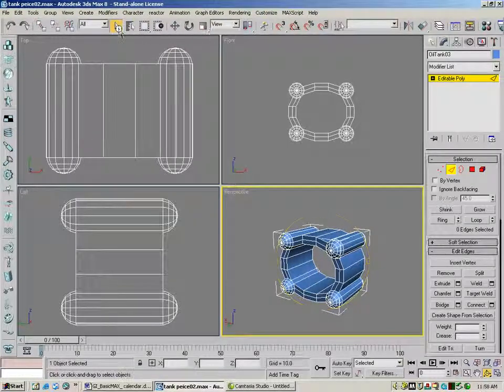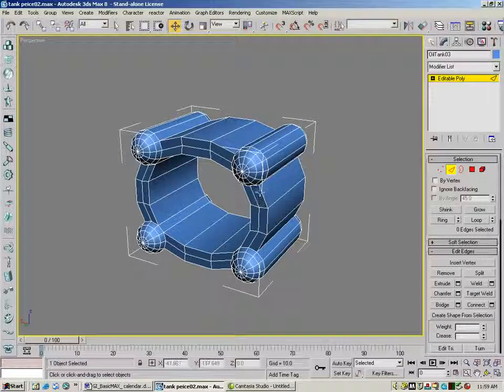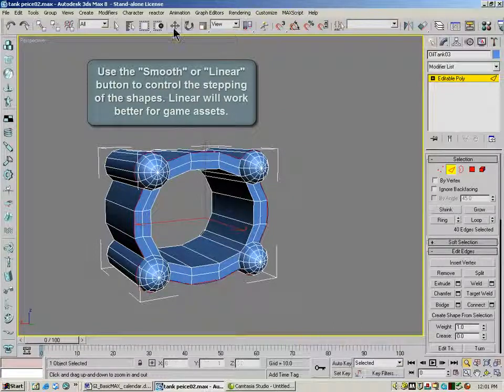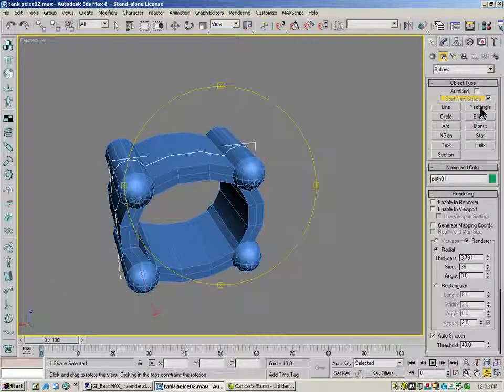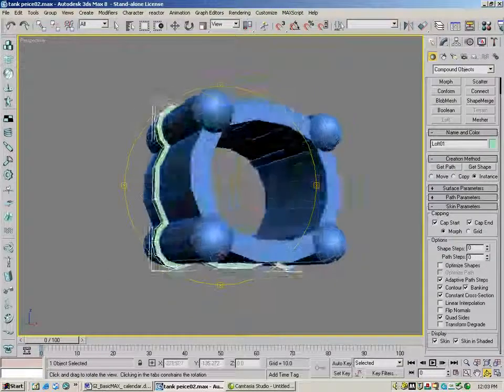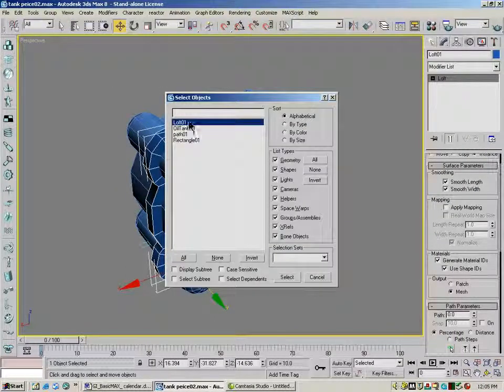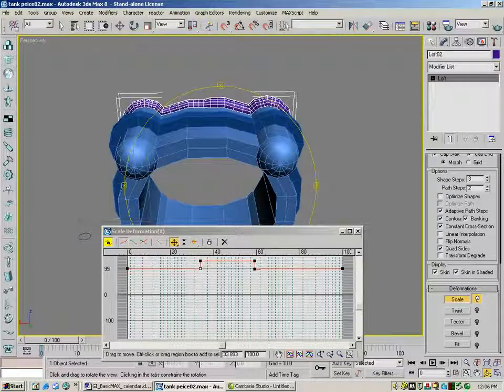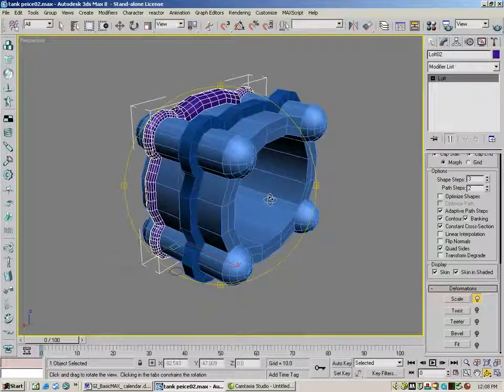Game Institute - 3DS Max for Games - 2007 Lofts from Objects